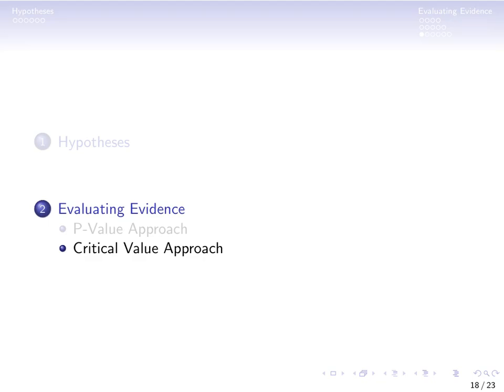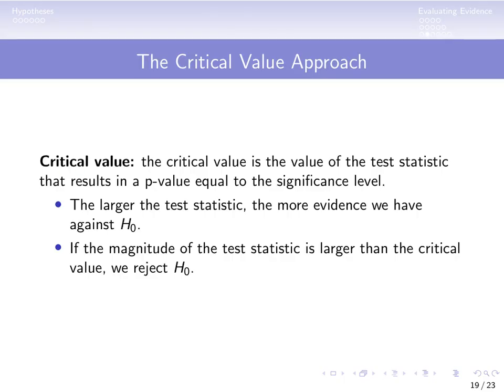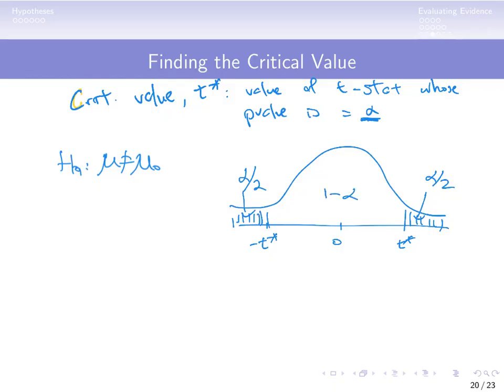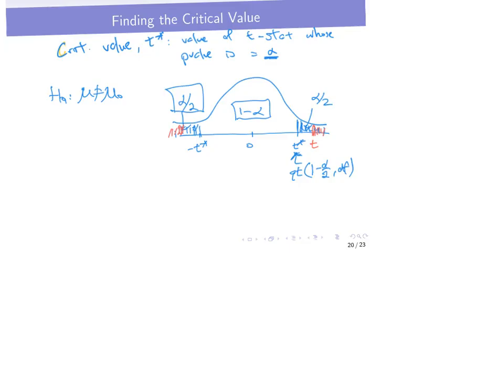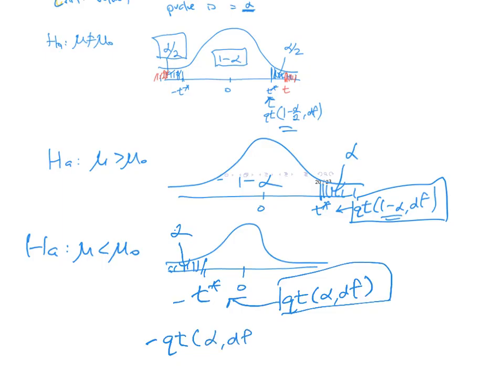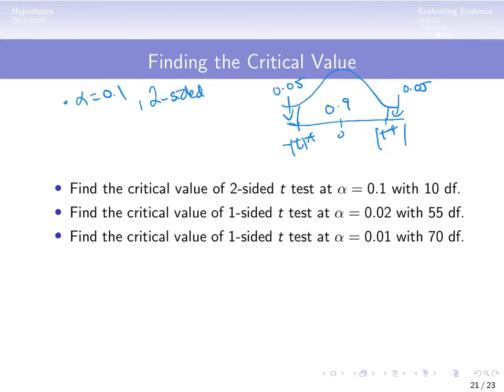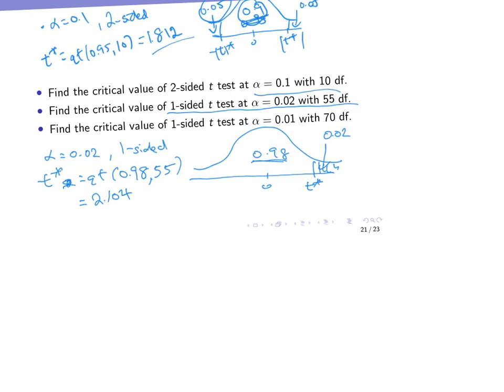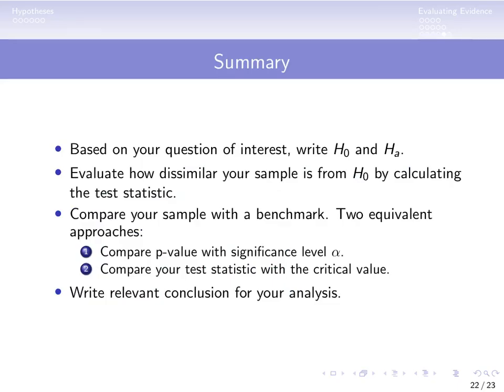Hypothesis Testing Pt 3: Evaluating Evidence (Critical Values)